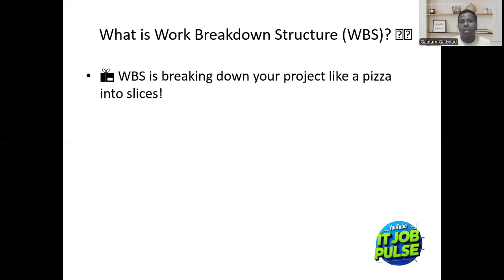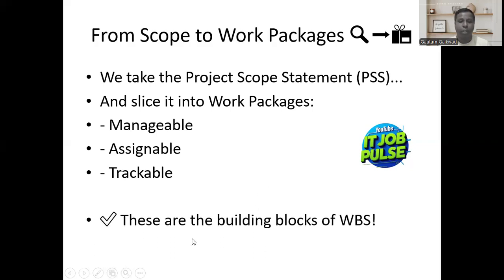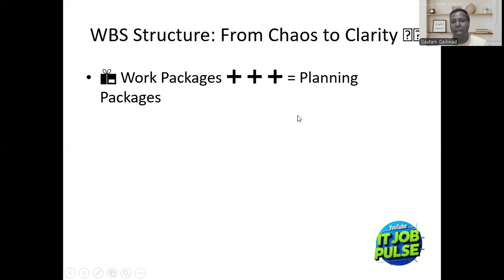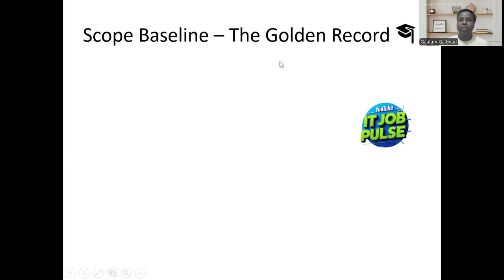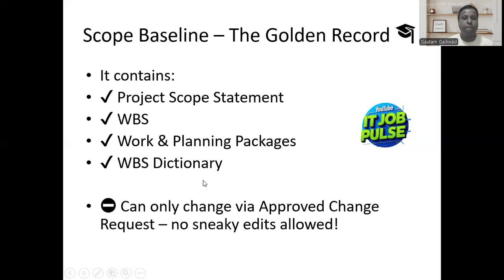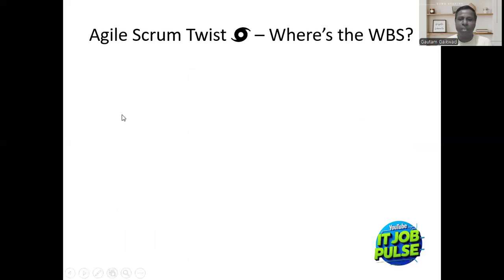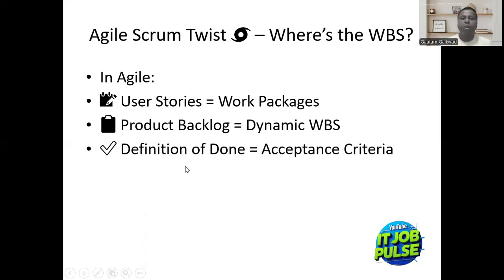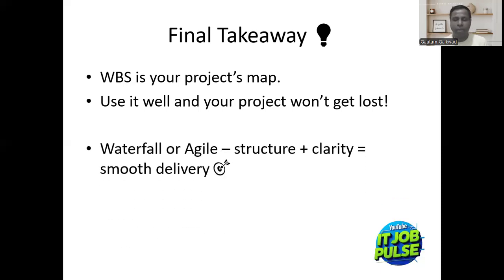WBS Made Fun 🎉 | Break Down Your Scope Like a PMP Pro! 🔍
Want to understand Work Breakdown Structure (WBS) without falling asleep? 😴
In this video, we break down Project Scope and WBS into fun, interactive, and laugh-out-loud moments 😂 while keeping PMI-PMP principles solid and accurate.

🎯 What You’ll Learn:

What is a WBS in PMP?

How to break a Project Scope Statement into Work Packages

The secret of WBS Codes & WBS Dictionary

Why the Scope Baseline is your project’s ‘control tower’

💡 Whether you're a PMP aspirant or just curious about project management, this is your fun ride through Scope Management!

👊 WBS doesn’t have to be boring… Let’s make it awesome!

📘 Agile Twist Included:
Bonus Agile Scrum Framework insights included to connect traditional PMP with today’s fast-paced Agile world. 🌀🚀

🛠️ Tools Mentioned:

PMBOK Guide

Agile Scrum Guide

WBS Dictionary template

Scope Management Plan tips

WBS PMP
Work Breakdown Structure Explained
Scope Management PMP
Project Scope PMP Simplified
WBS Dictionary PMP
Agile vs Waterfall Scope
Scope Baseline PMP
WBS Coding Structure
PMBOK Scope Management
PMP Study with Fun
WBS Activity Cards
Scrum WBS Mapping
Break Down Project Scope
Project Planning PMP
PMP Training with Humor